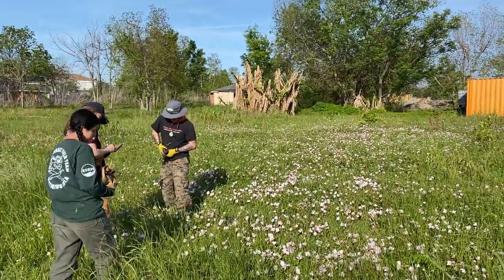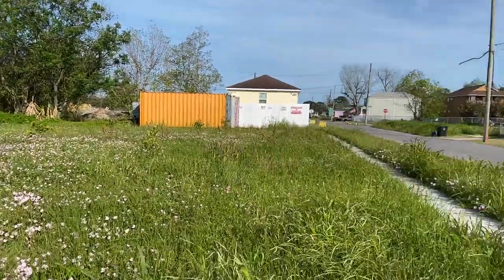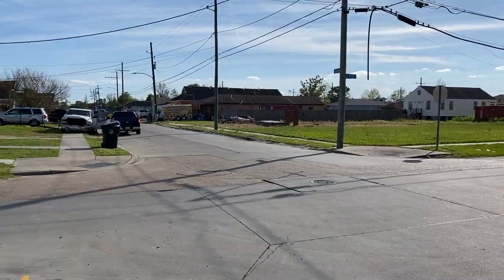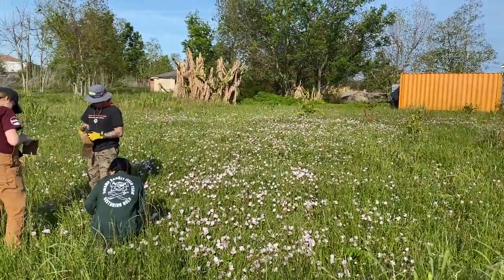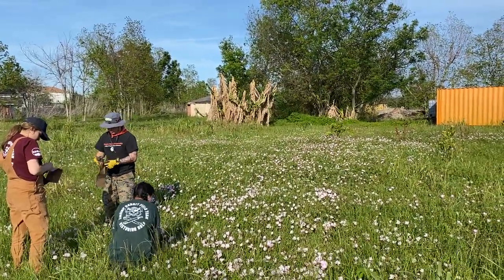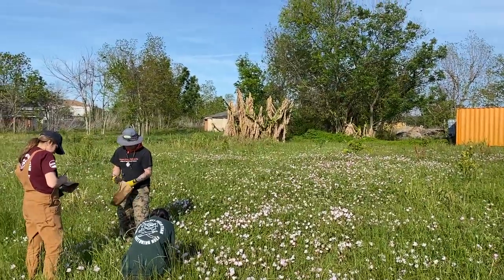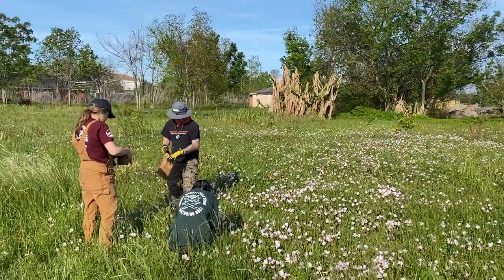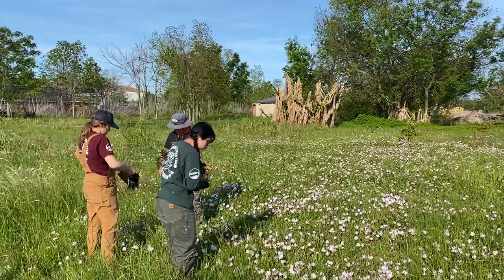Soil Microplastic Sampling Sites-Prieur Field Lower 9th Ward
This was an orchard and bee apiary for several years pre-COVID.  We collected samples from this lot on March 21, 2023.